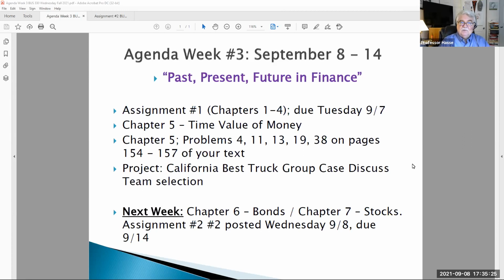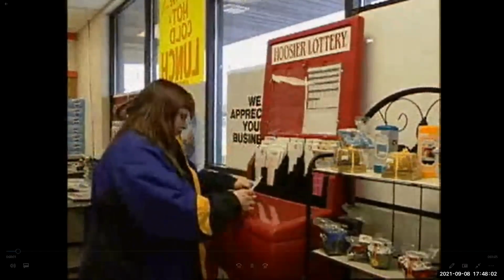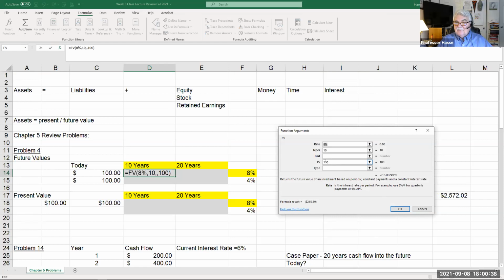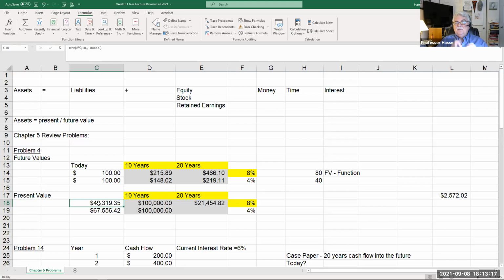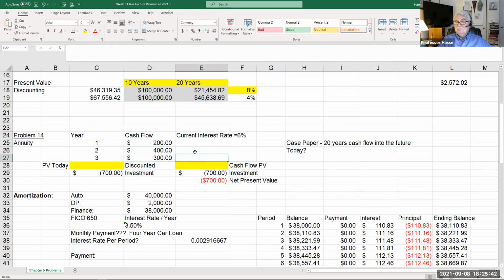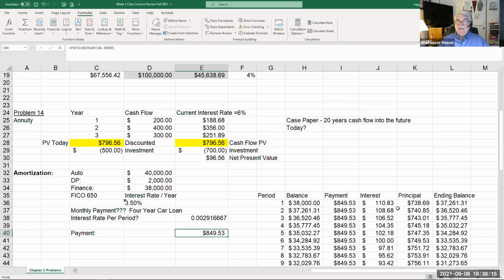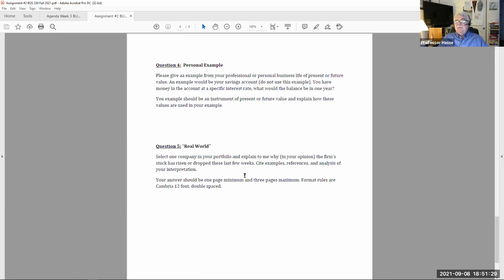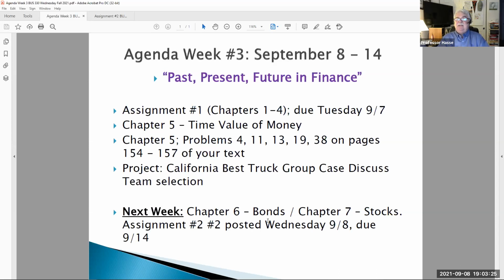BUS 330 Week 3 September 8 Class Recording